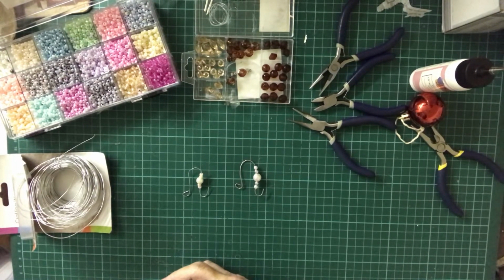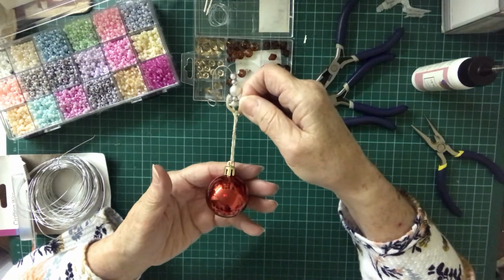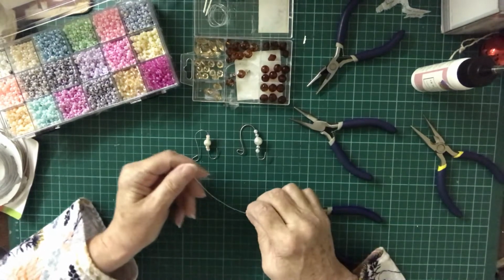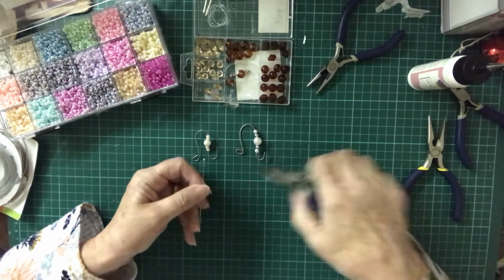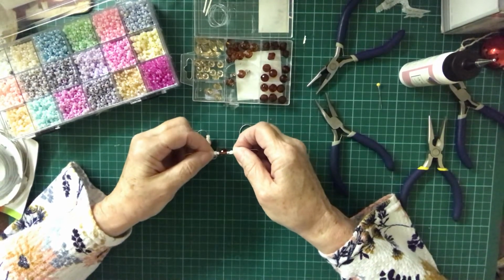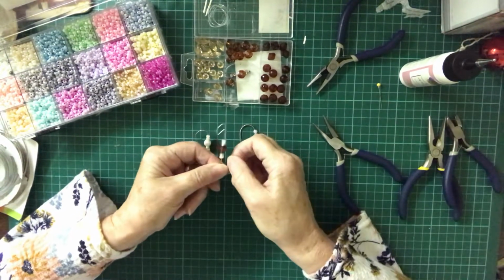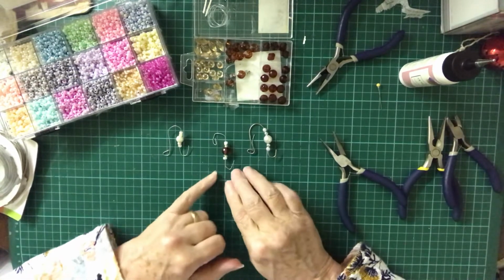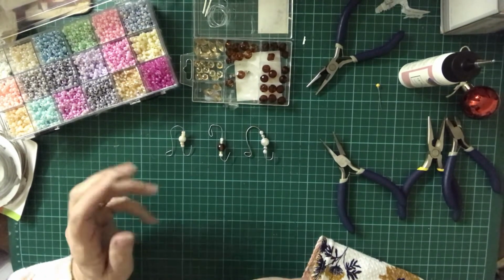How To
How To Make Little Hangers For Your Christmas Tree

This is a crafting Video And Not For Children’s In Any Part.